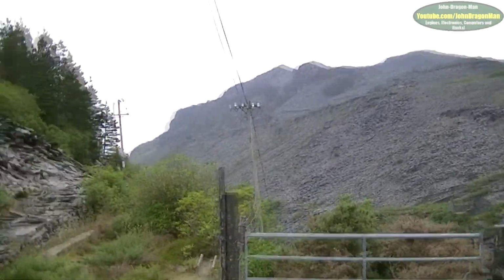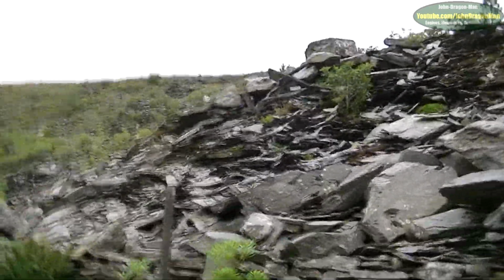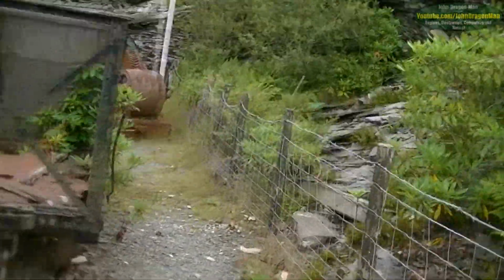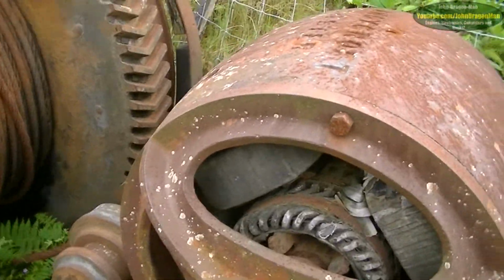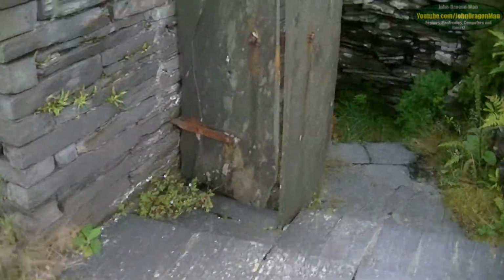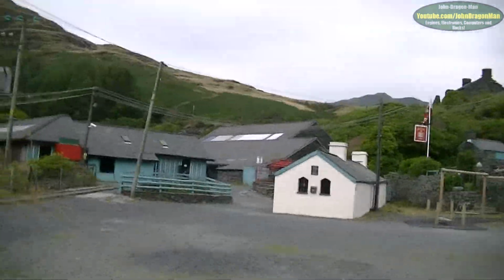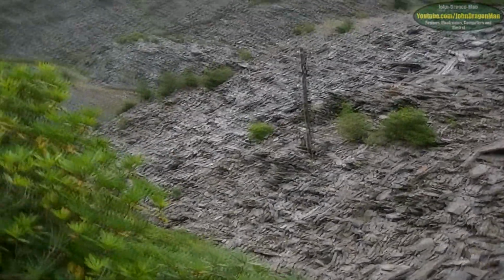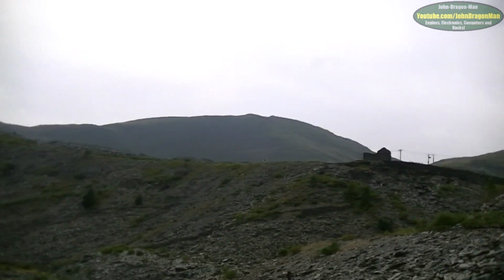Ffestiniog welsh slate mine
We visited a slate mine in wales, and saw some nice big motors too!